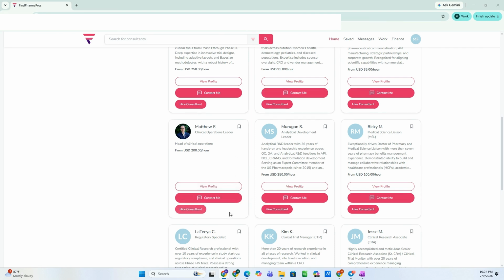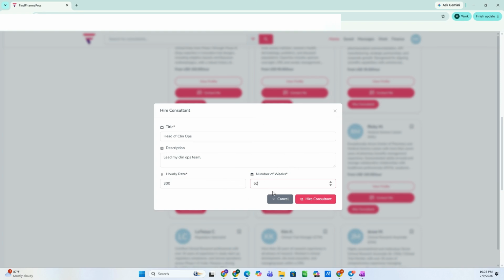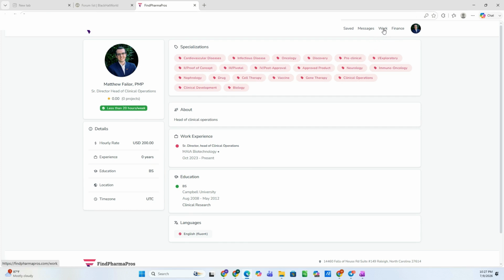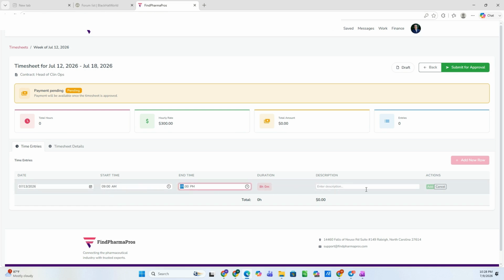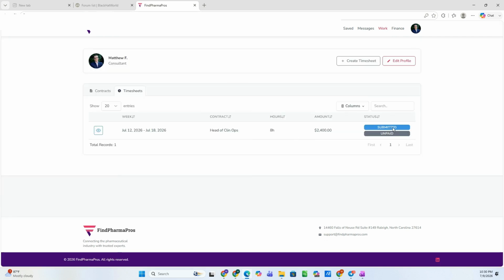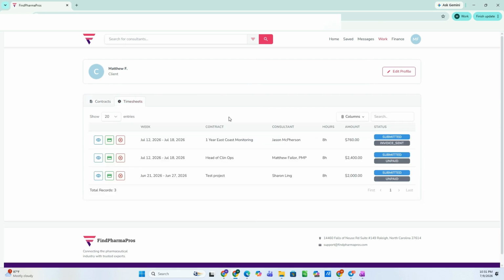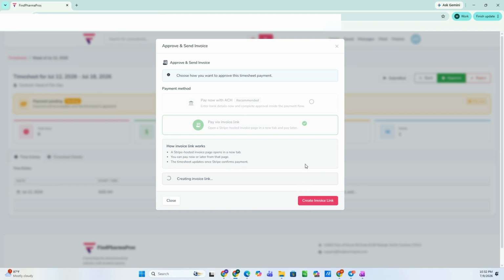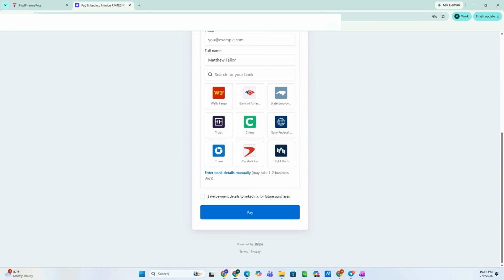Hiring, Timesheet, and Payment on the FindPharmaPros Platform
FindPharmaPros.com